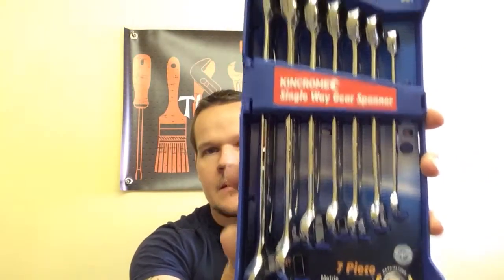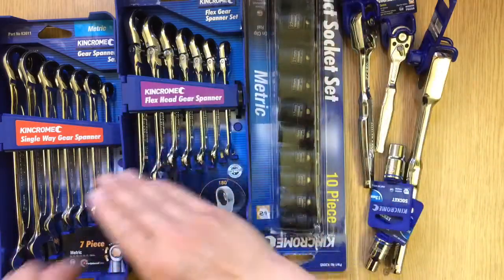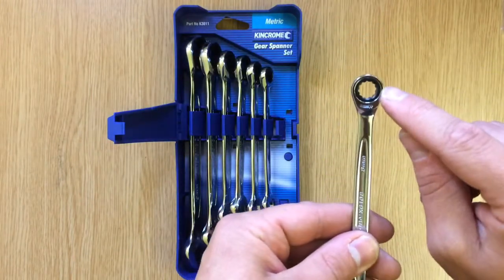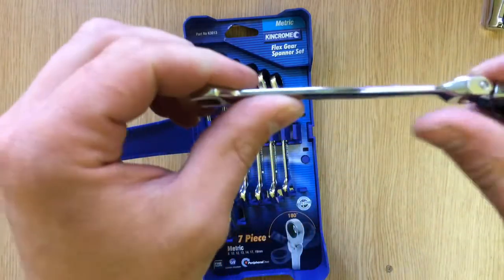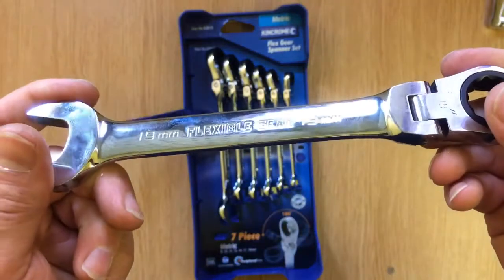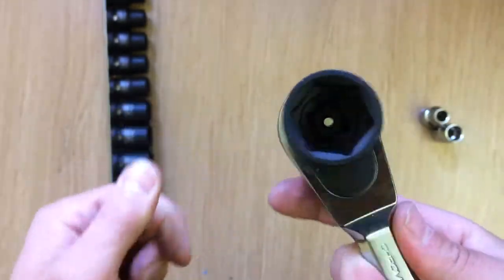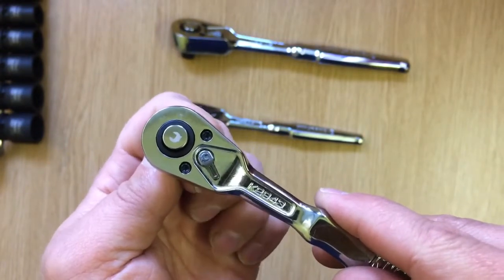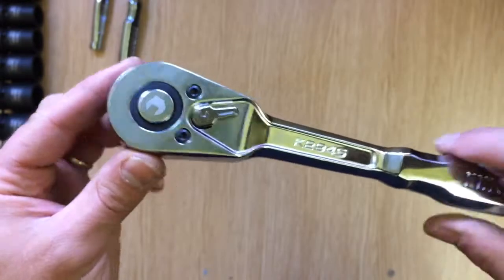Kincrome Tool Haul my Verdict uk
Talk about Kibcrome tools Below links to all that I've shown .